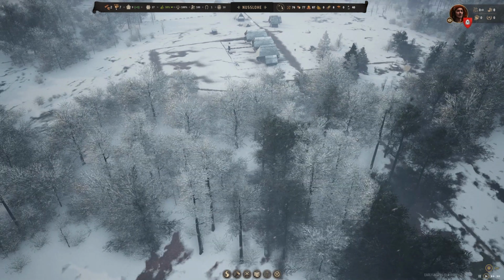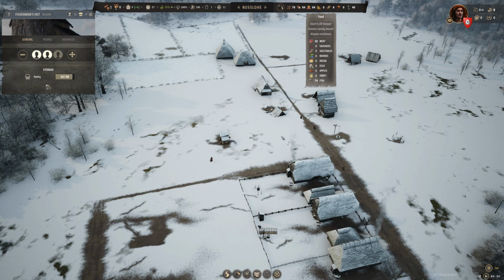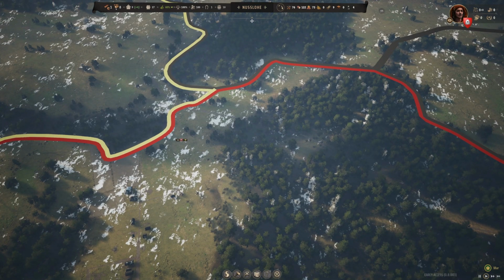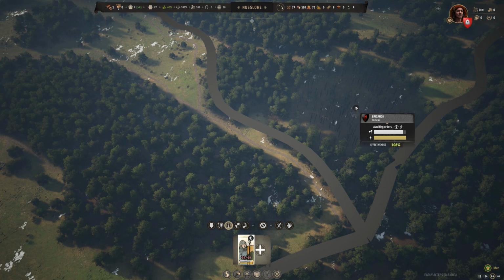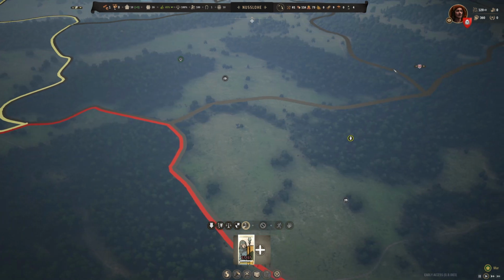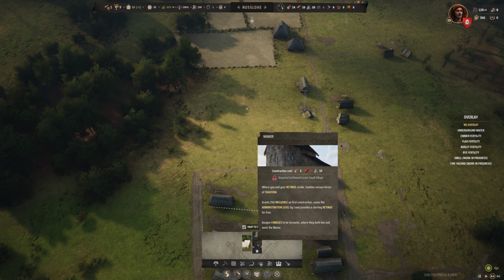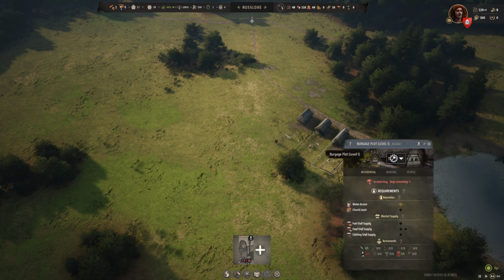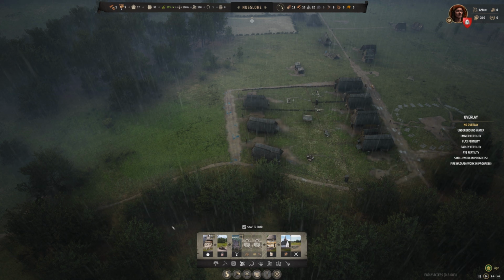Manor Lords Early Access: Part 3 - Spring is Here with Bandits!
Join me for part 3 of the Manor Lords saga where we take on Bandits, building, and farming!